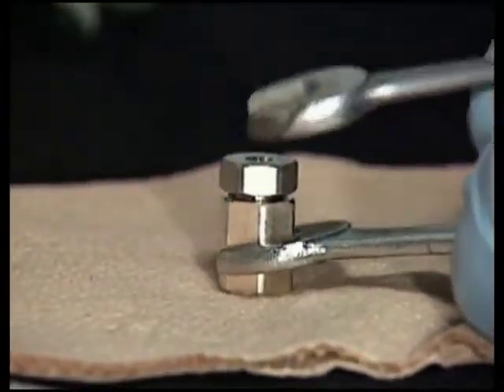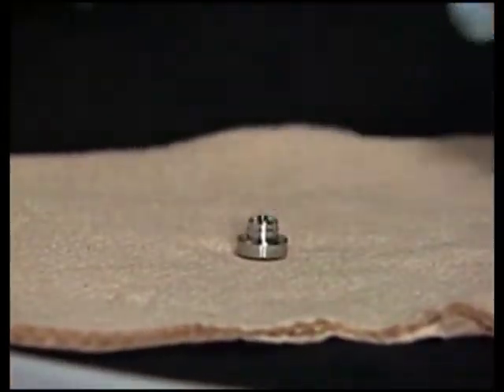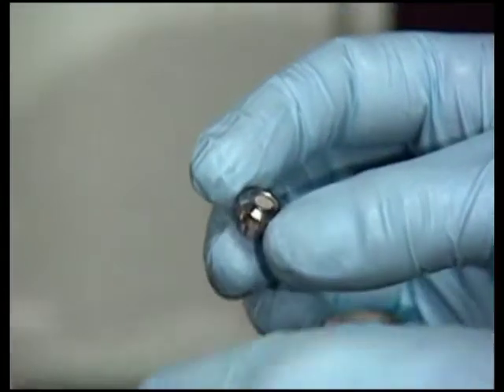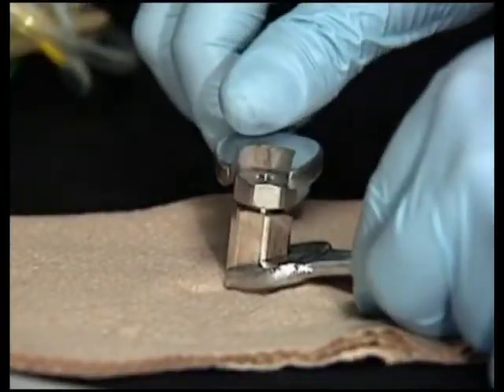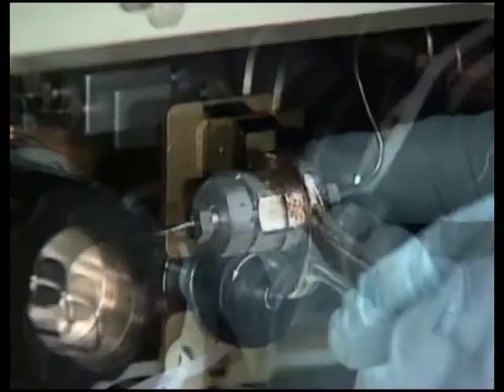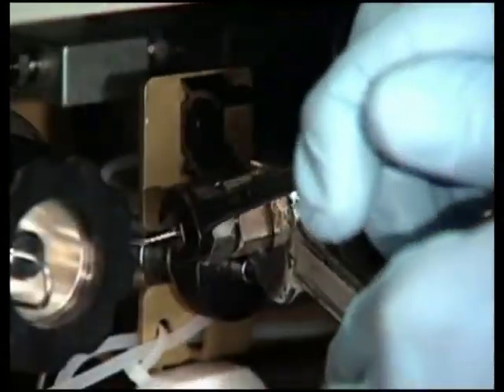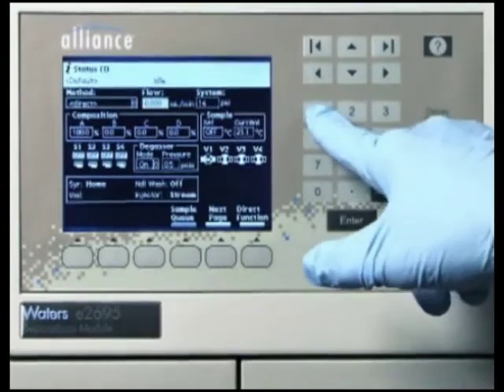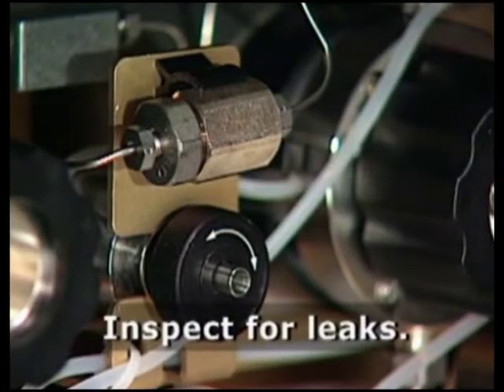Waters 2695 In-Line Filter Replacement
Demonstrates the proper way to replace the in-line filter in a 2690/2695/e2695 Separations Module.